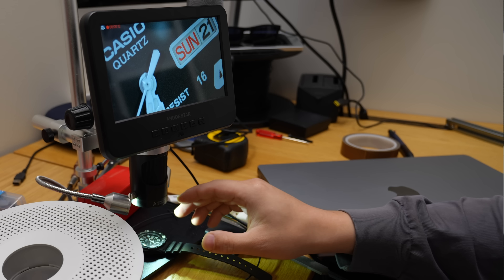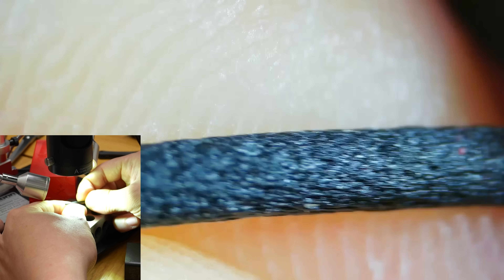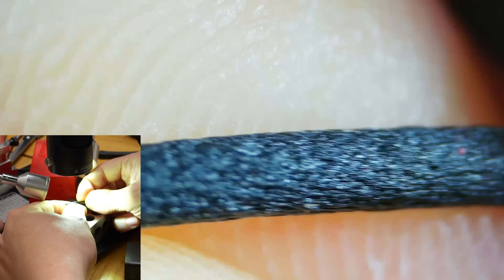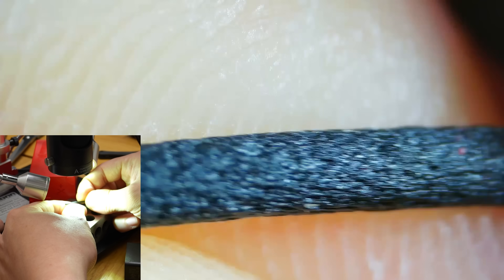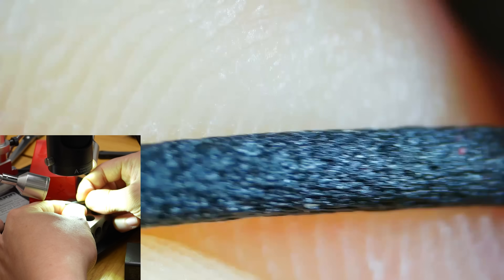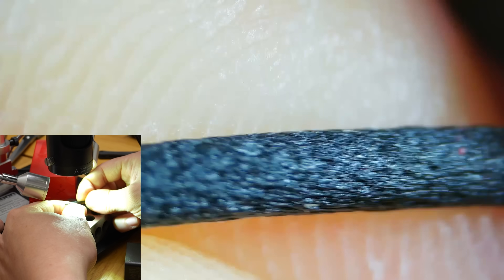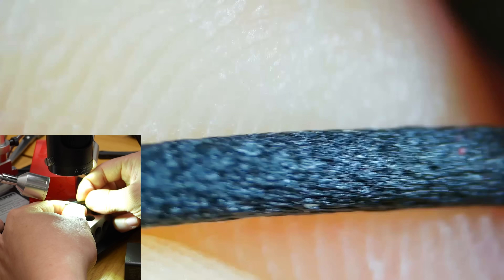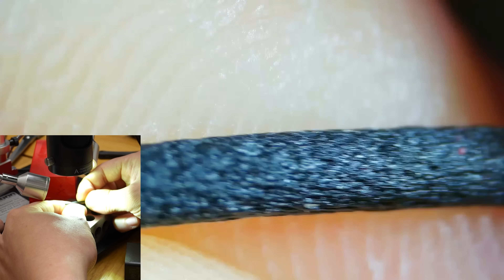The Dark Side of Carbon Fiber Filament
Just use non-fiber filled PLA and PETG.

Microscope - Andonstar AD246S-M
Cheaper Microscope
Cheapest Microscope

Protective Gear:
Large HEPA Filter
Clear Coat
Arm Shields
Full Body Suit

Today's Watch:
Casio MRW200H-1BV

0:00 - Intro
0:39 - Carbon Fiber Splinters
1:47 - Safety Concerns
2:46 - What Not To Print With CF
3:22 - Do Your Own Research
4:47 - Long Fibers vs Short Fibers
6:42 - Coatings for Carbon Fibers Parts
7:08 - Coextruded Carbon Fiber Filament
7:47 - Recommended Safety Gear
8:29 - Risks with Normal Filaments

Sovol SV-08
Bambu Lab A1 P1P P1S X1C
Creality Ender 3 K1 K2